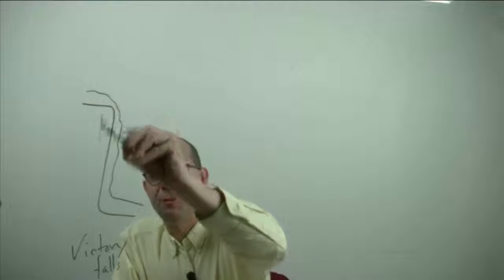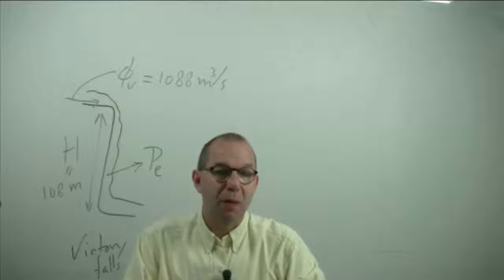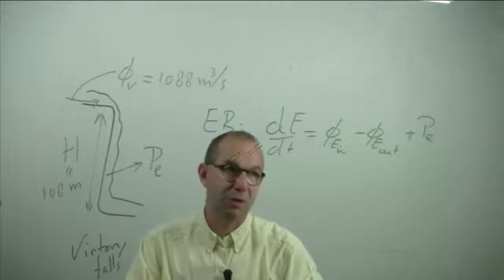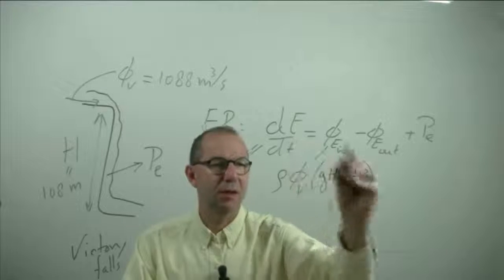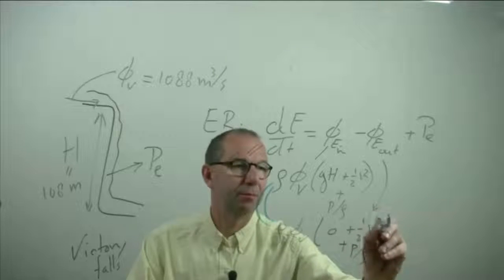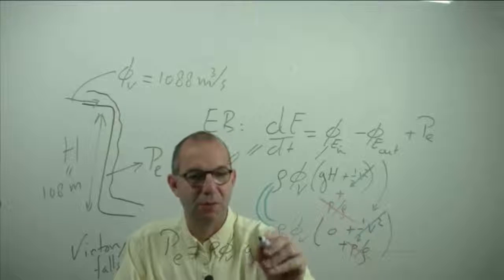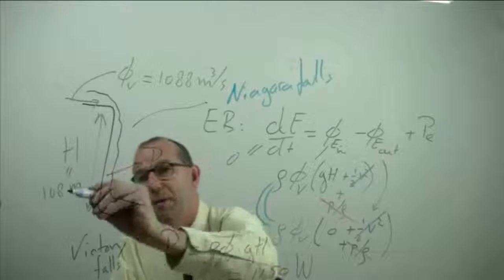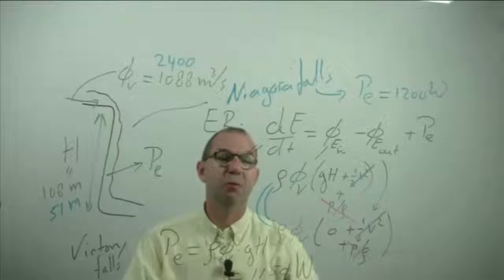Example 2.1B: Energy of water falls (medium)